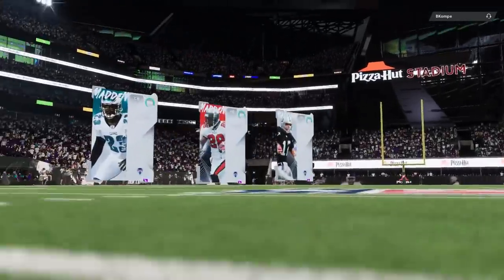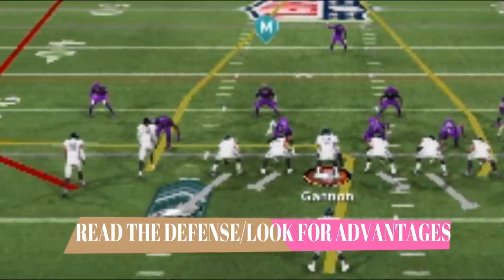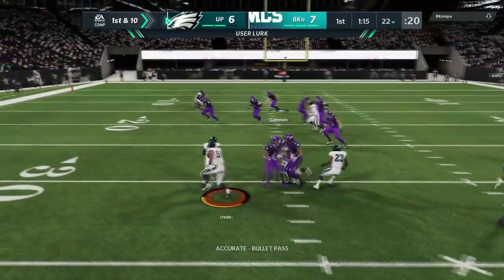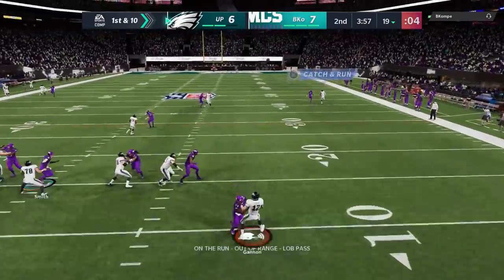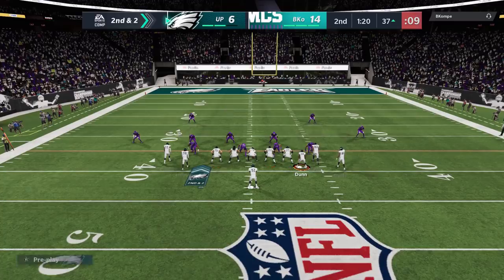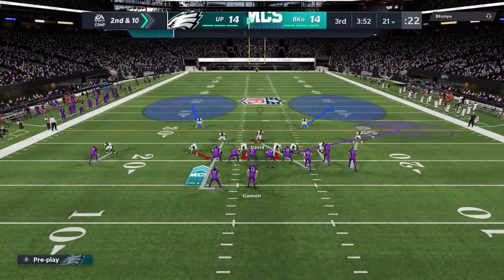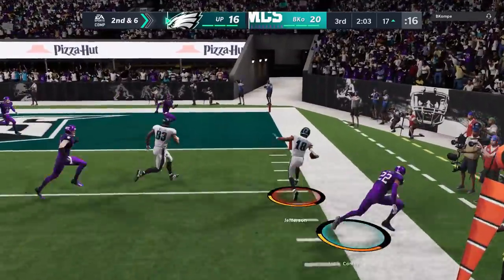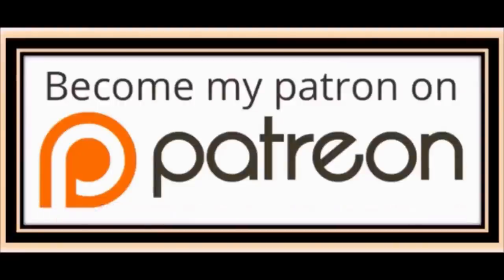U CANT LOSE! 15 LEGIT Offense & Defense Tips, U Need to Do More, to WIN MORE GAMES in Madden NFL 21!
Can't win games in madden nfl 21? Here are 15 of the most important tips and tricks when it comes to consistently winning games in madden on offense and defense. Shown in gameplay